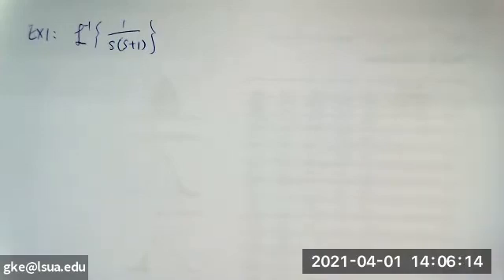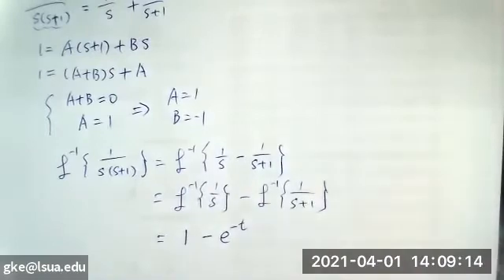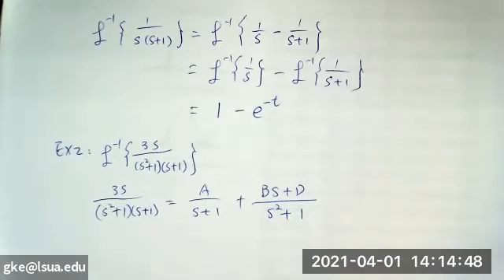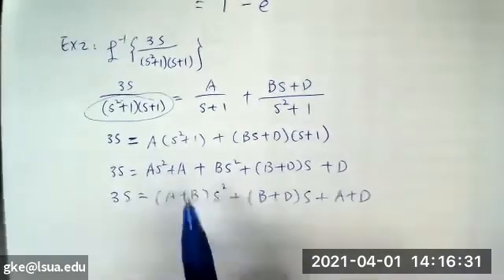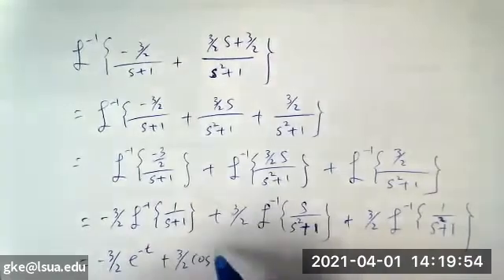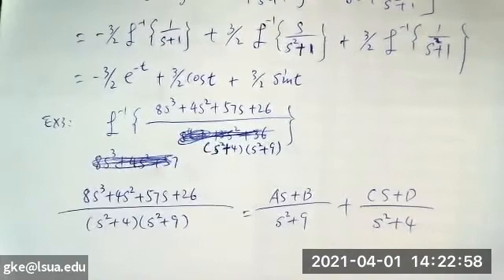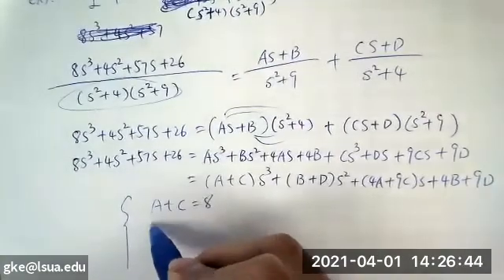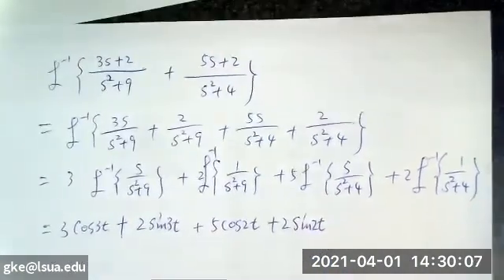Differential Equations Class 7-2: Inverse Laplace Transforms using Fraction Decomposition Method